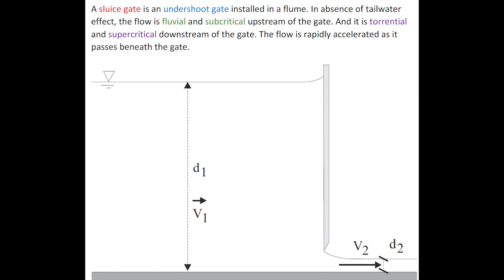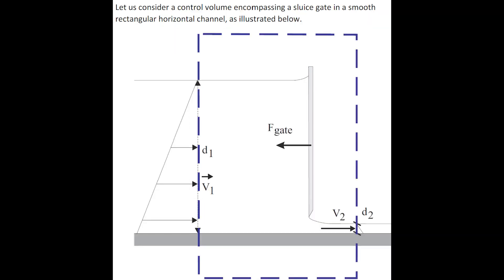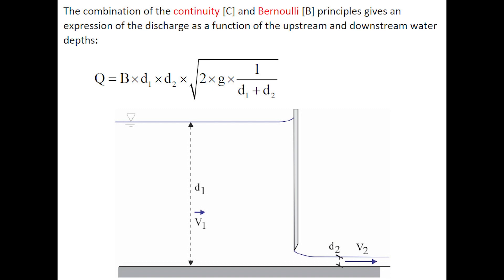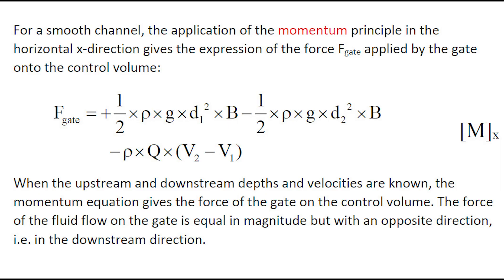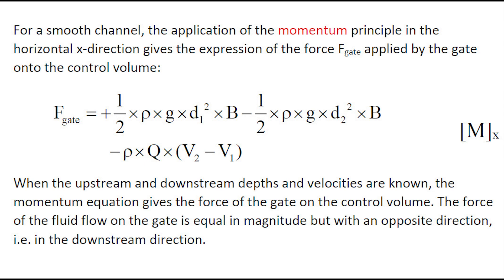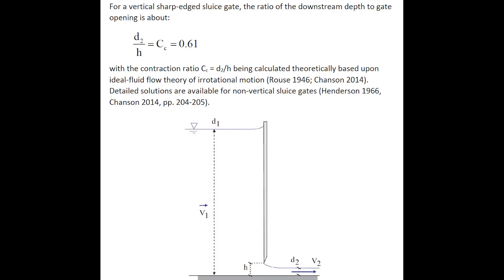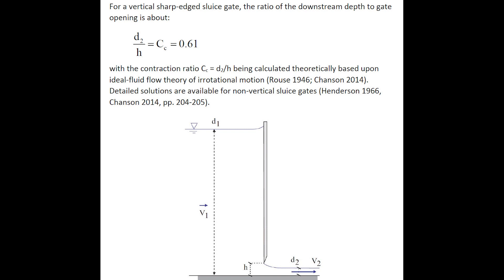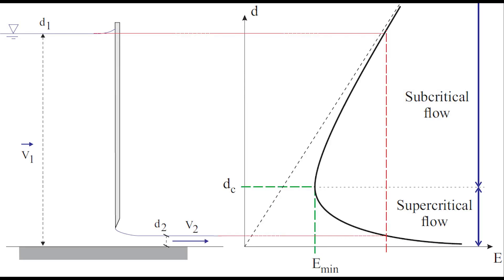Hydraulics of a Sluice Gate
A sluice gate is an undershoot gate installed in a flume. In absence of tailwater effect, the flow is fluvial and subcritical upstream of the gate. And it is torrential and supercritical downstream of the gate. The flow is rapidly accelerated as it passes beneath the gate.
The sluice gate is a seminal test case for the application of the Bernoulli and momentum principles in an integral form in open channel hydraulics. These are further discussed in the relevant Youtube video movies in the same Playlist at: {

References
ROUSE, H. (1946). "Elementary Mechanics of Fluids." John Wiley & Sons, New York, USA, 376 pages.